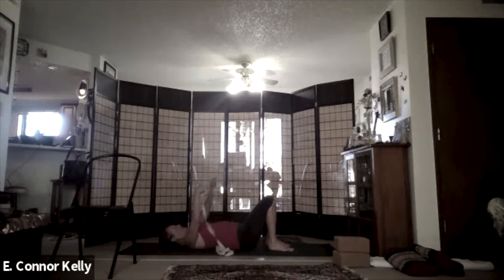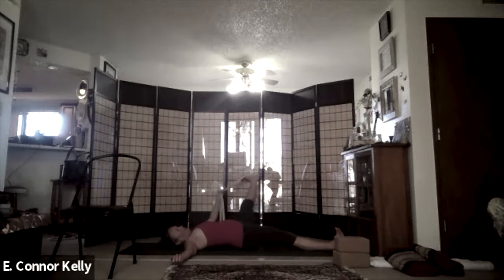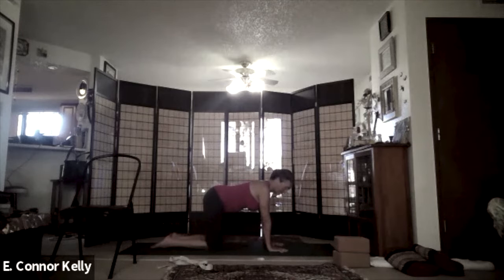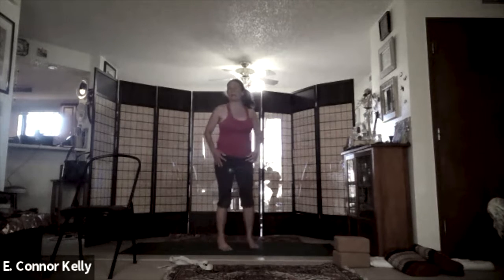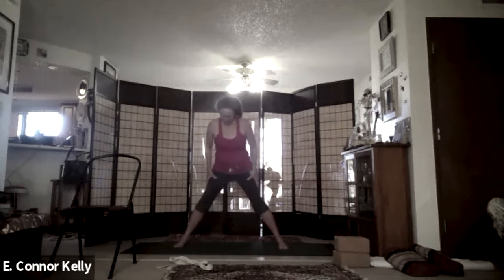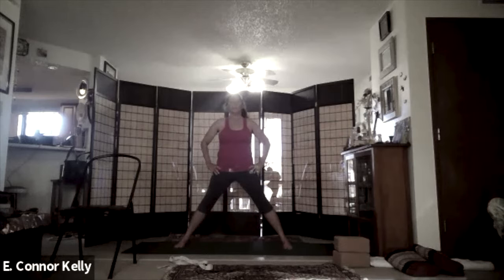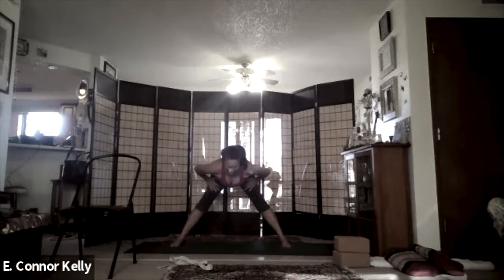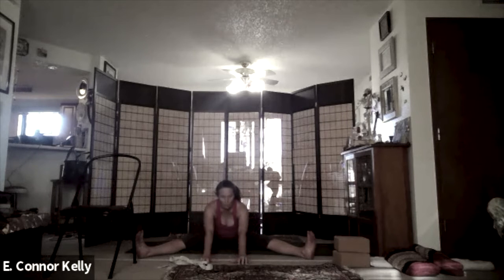Episode 78 E.C. Kelly's Yoga Revolution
You should consult with your physician or other health care professional before beginning this or any other exercise program to make sure that it is appropriate for your needs. Do not start this yoga and fitness program if your physician or health care provider advises against it. You should understand that when participating in any exercise or exercise program, there is the possibility of physical injury, even if you’re currently in good health.

If you have any concerns or questions about your health, you should always consult with a physician or other health-care professional. Do not disregard, avoid, or delay obtaining medical or health-related advice from your health-care professional because of something you may have read on this site. The use of any information provided on this site is solely at your own risk.

If you engage in this exercise or exercise program, you agree that you do so at your own risk, are voluntarily participating in these activities, assume all risk of injury to yourself, and agree to release and discharge “E Connor Kelly Yoga” and “thebullyexposed.com” from any and all claims or causes of action, known or unknown, arising out of  E Connor Kelly Yoga’s negligence.

You can even send us mail:

theBULLYexposed.com
POB 291098